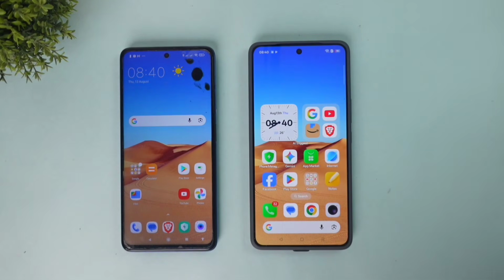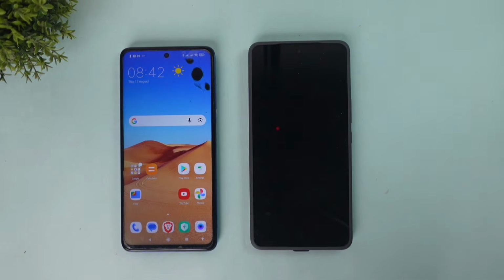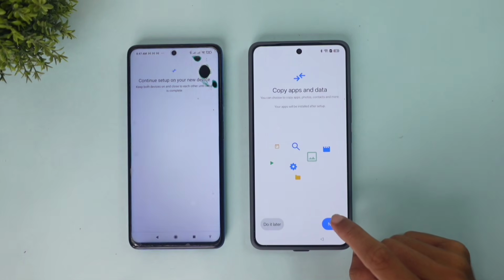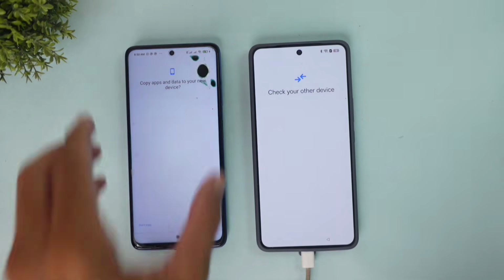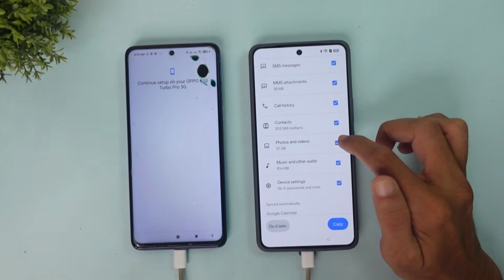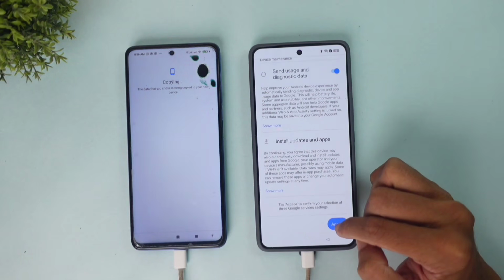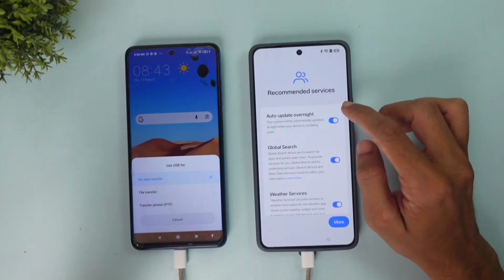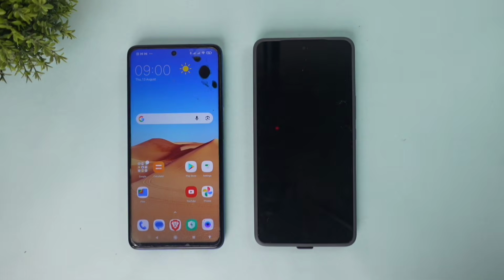How to Transfer All Data from Your Old Android Phone to a New Android Phone | English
In this video, we'll show you how to transfer all data from your old Android phone to a new Android phone in English. Check out this step-by-step guide to copy all your data, including apps, photos, videos, and more, from your old Android phone to your new Android phone.